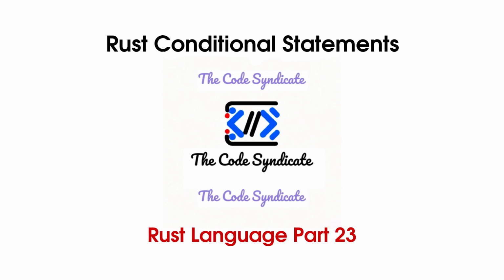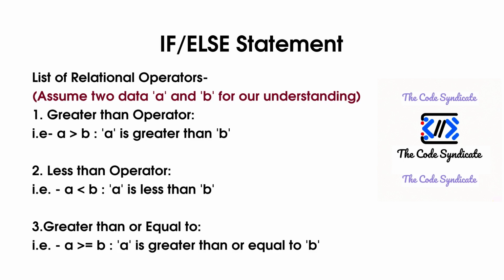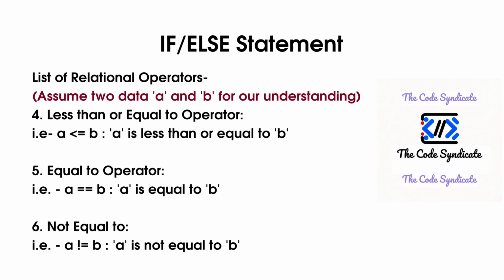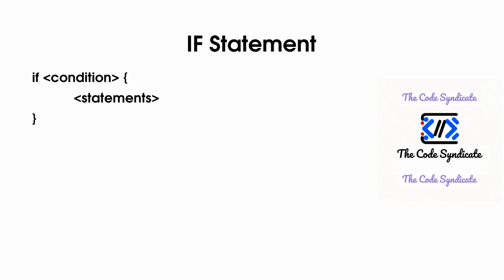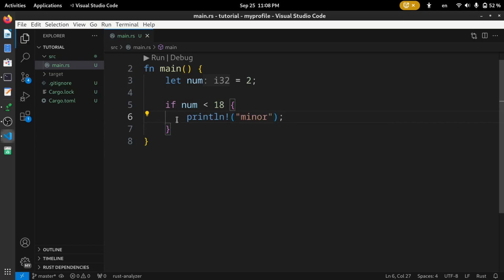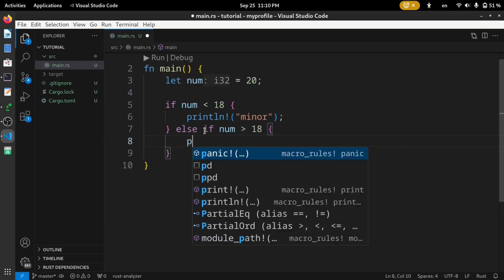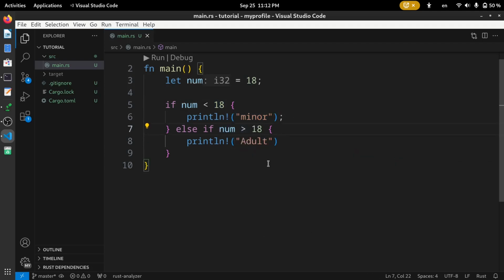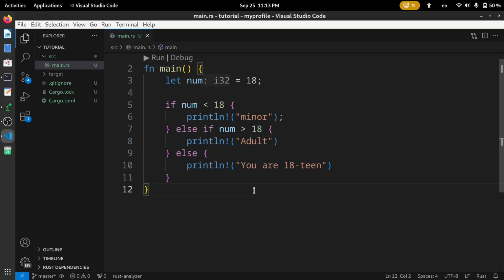Rust Condition-1 | Rust Programming Language | Part 23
Rust Condition Part 1. Rust Controll flow. Rust If else statement. Rust Match Statement. Rust Programming language tutorial.